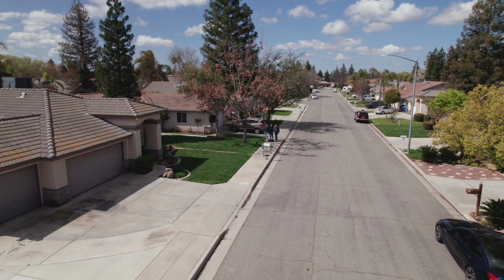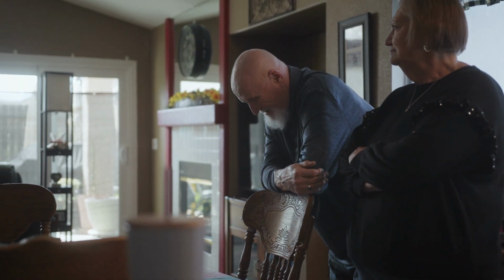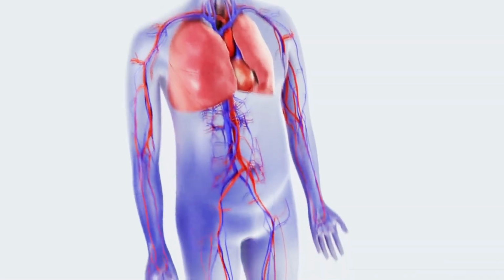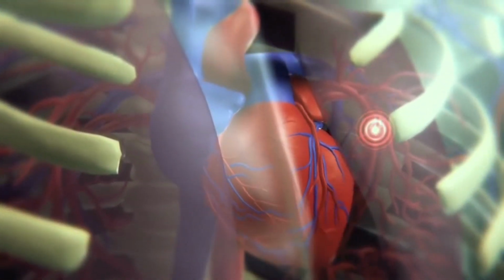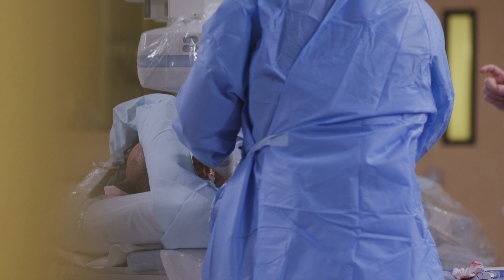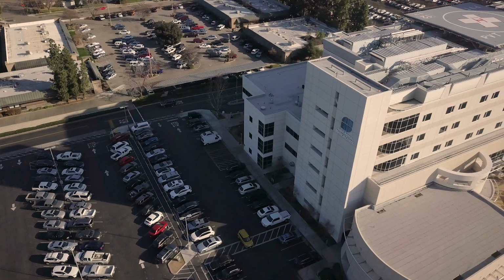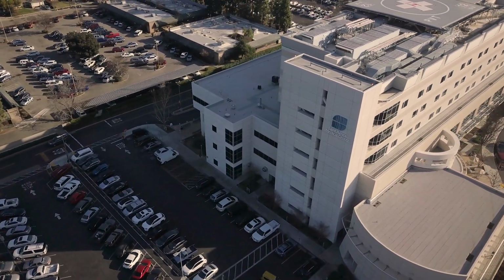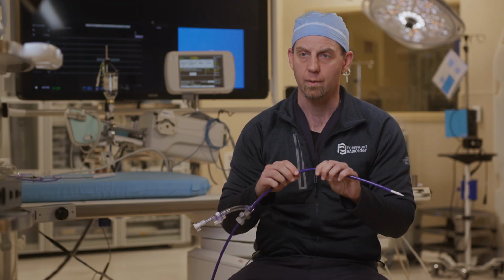Saint Agnes Pulmonary Patient